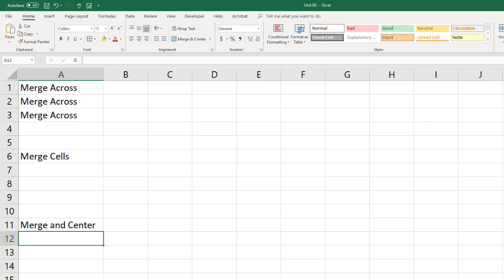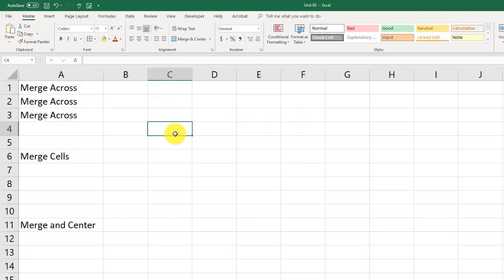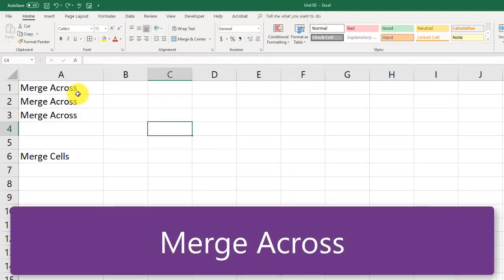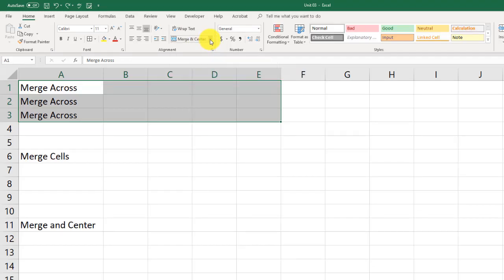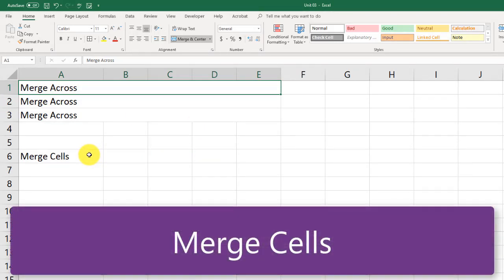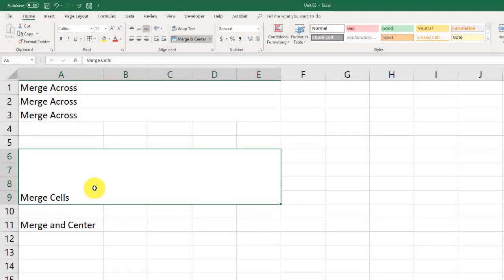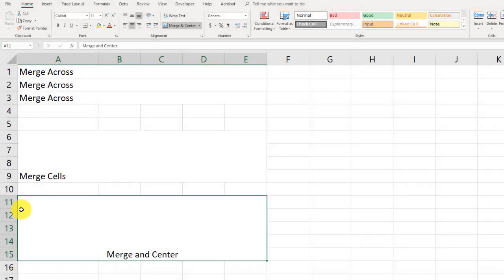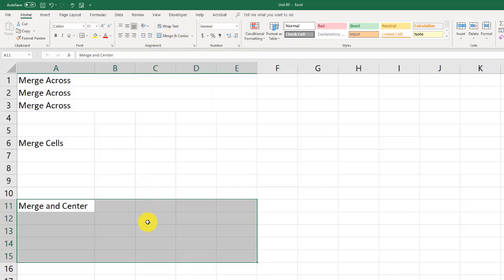Merging Cells In Excel (03.04) - Microsoft Excel: From Beginner to Certified Professional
A basic task that all Excel users must know how to do is merge cells. In this Excel Tutorial video you will learn how to use the different merge features found in Excel. You will also learn when best to use them.

This Excel Tutorial video is unit 03, video 04 from our Microsoft Excel: From Beginner to Certified Professional course.

To take the full online class please visit us All of our courses come with a 100% 30-day money-back guarantee and lifetime access to any course you enroll in.